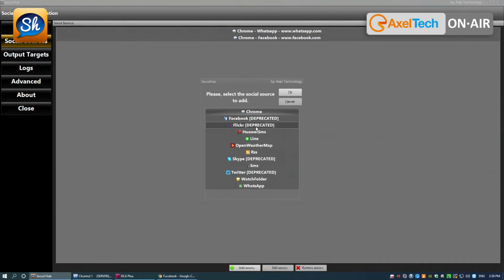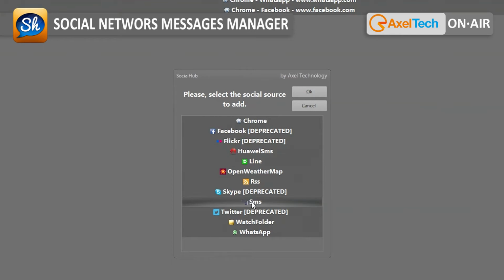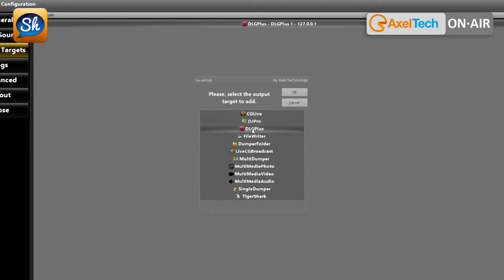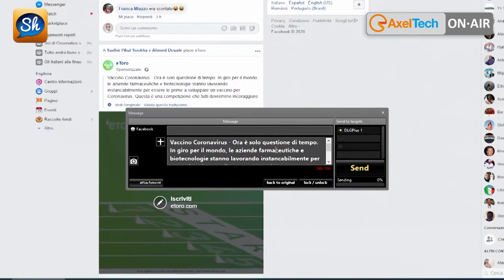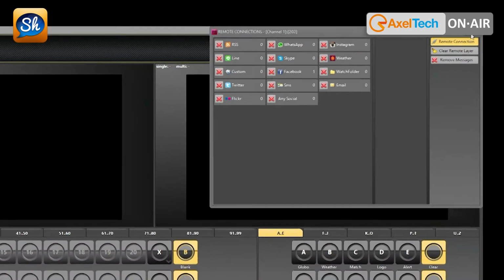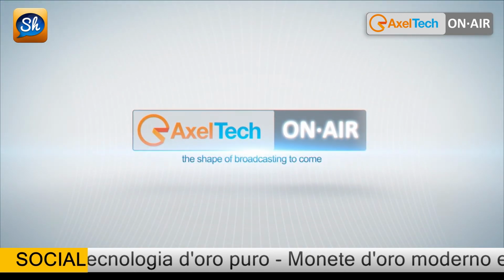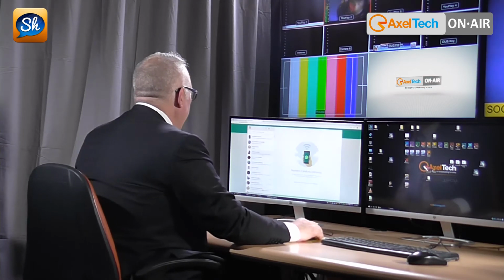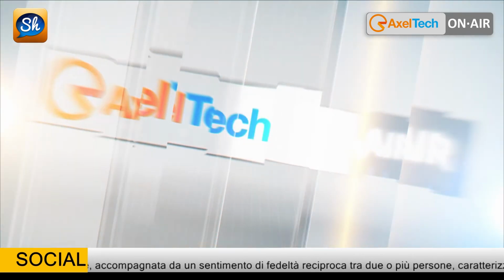SocialHub ENG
Gather all messages from social media and many others sources and put on-air with a catching-eye graphics layouts